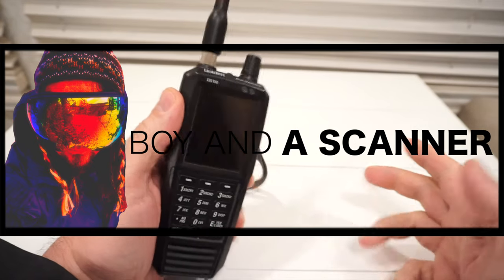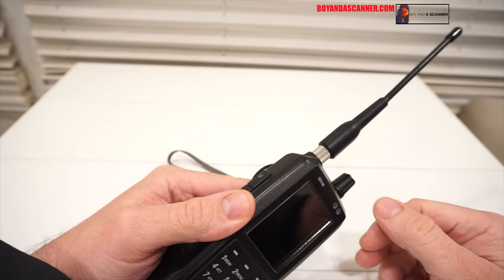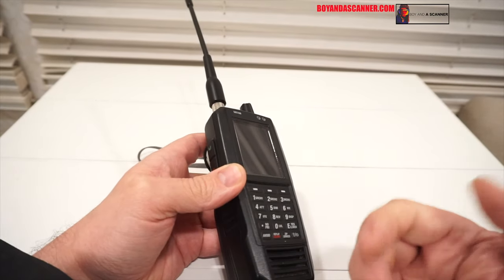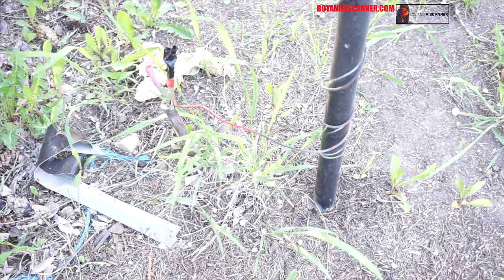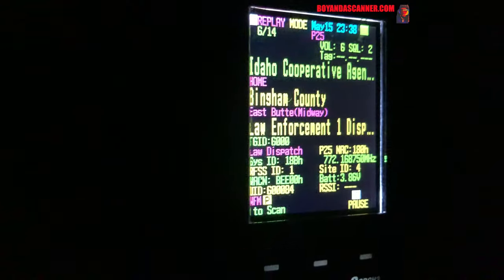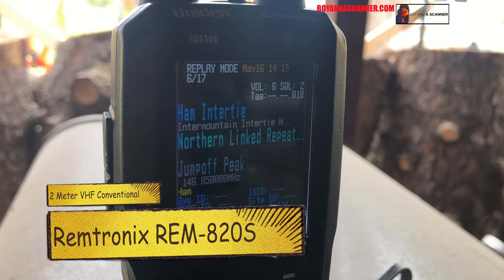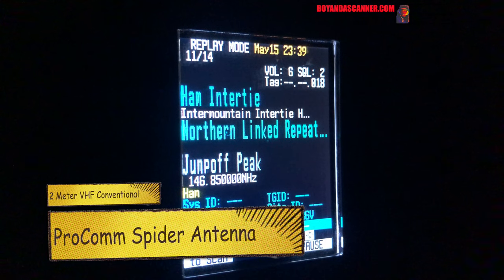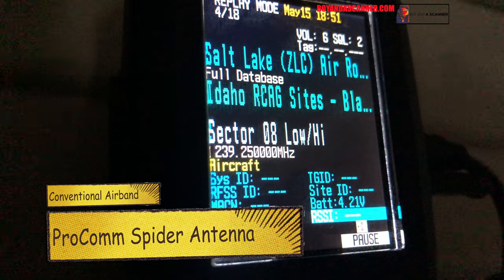SDS100 SCANNER Antenna Test 1 - Remtronix VS ProComm Spider Base Antenna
Remtronix SMA Antenna for the SDS100 on Ebay

SDS100 and Accessories on Amazon

In this video, we take a look at the popular Remtronix REM-820S Antenna and compare it to the ProComm Spider Base Scanner Antenna.

REM-820S Specs -

    700~900MHz UHF Band
    Flexible Whip Rubber Ducky
    Great improvement over factory standard antenna
    7-inch length
    SMA Connector (Standard SMA)
    Rubber o-ring to keep the SDS100 waterproof.

ProComm Spider Specs -

    Broadband Coverage: 30-1200 MHz
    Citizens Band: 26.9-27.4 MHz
    Mast Requirements: 1-1/4 to 2-Inch Pipe
    Antenna Connection: UHF-Female (SO-239)
    Coax Type: RG58
    Coax Cable Length: 50 Feet
    Coax Connector: BNC Male
    Mounting Hardware Included
    Assembly Instructions Included

The cheapest price I've found for the ProComm Spider is on Ebay.

I'd be more than happy to take it down to show it a bit closer and how it goes together.

Ask any questions down below and if you have suggestions for this channel make sure to share those ideas as well. Cheers!